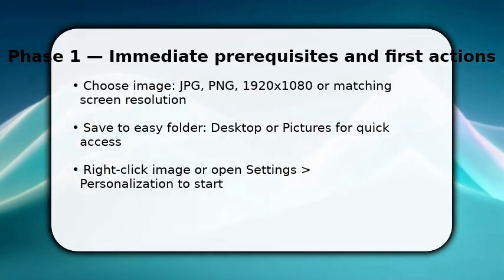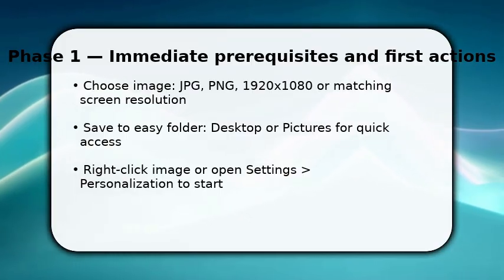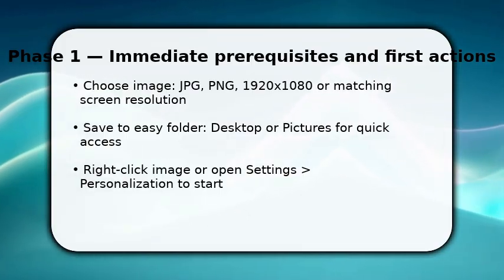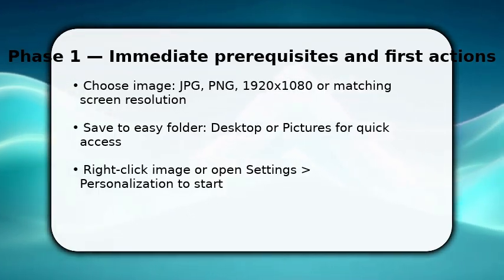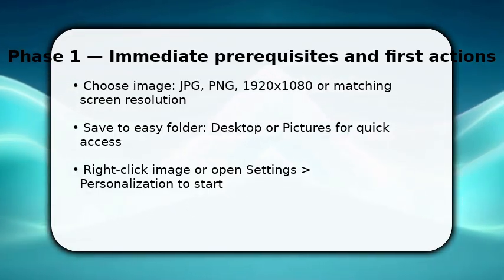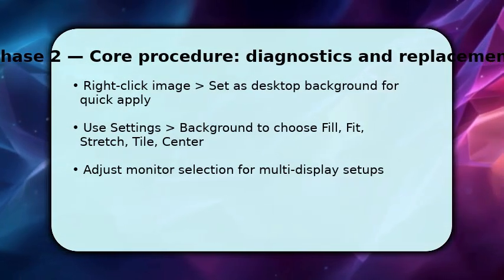How to Put New Wallpaper on Laptop - Step by Step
How to Put New Wallpaper on Laptop - Step by Step | 🔒 Surfshark VPN Deal — Stay private and secure. $1.99/mo + 3 Months Free ▸

Learn the easy steps to change your laptop wallpaper. This video guides you through selecting a new image, downloading it if necessary, and applying it directly on Windows or macOS with simple shortcuts for an updated look.